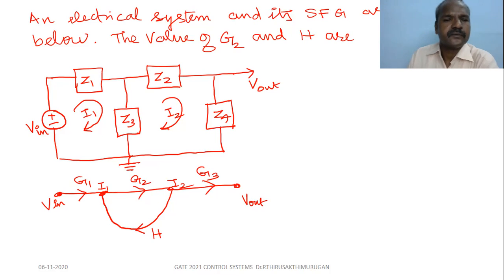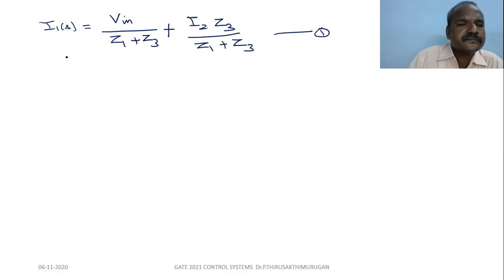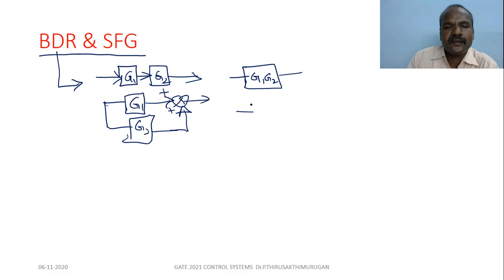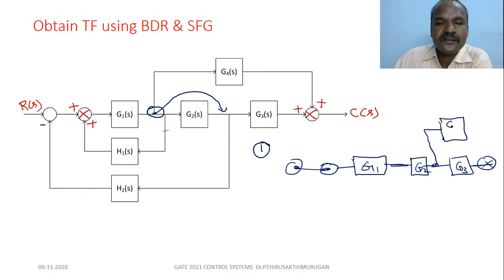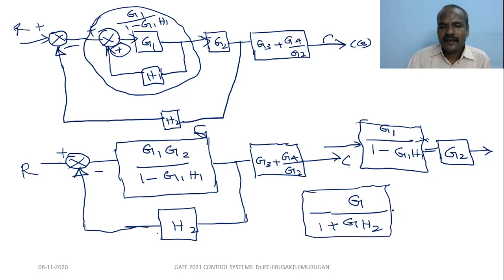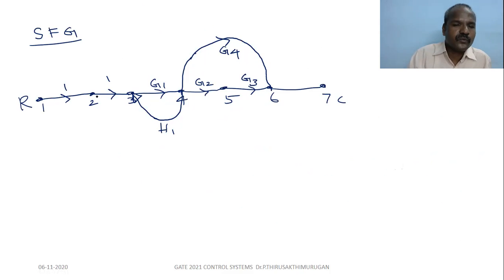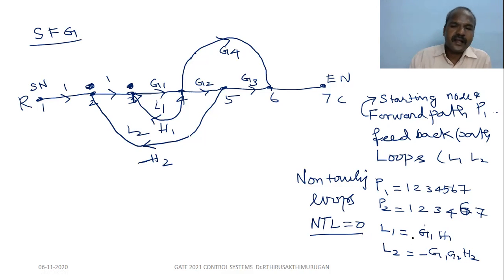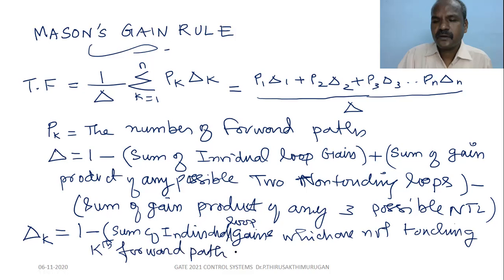GATE Control systems Unit 1 Problems and solutions Part 03